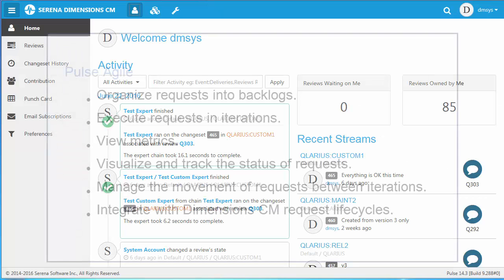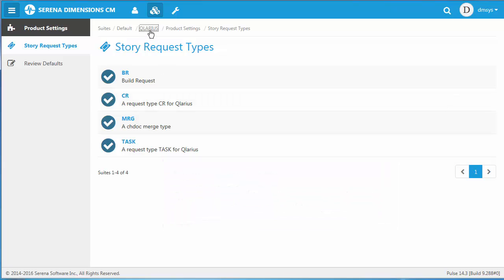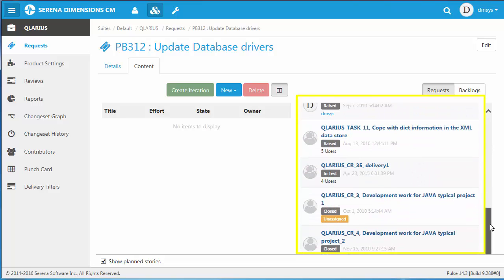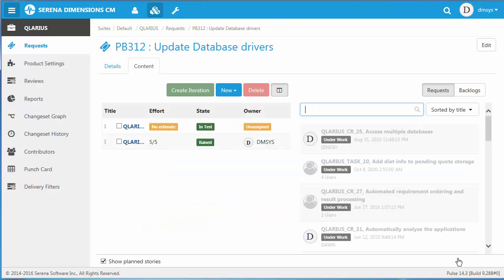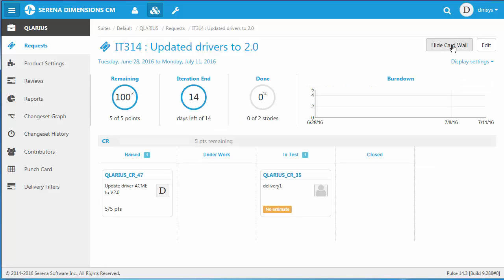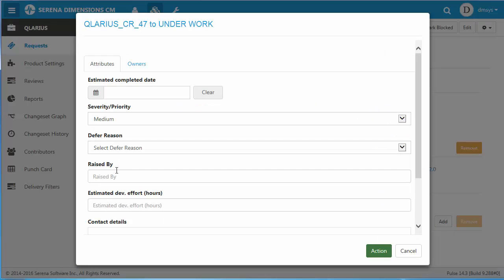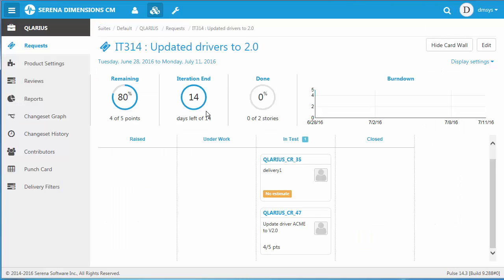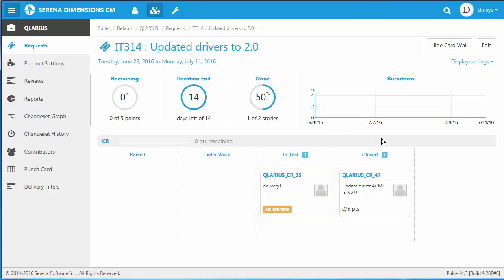Dimensions CM 14.3 Pulse Agile Getting Started